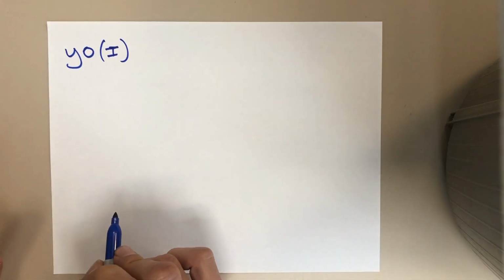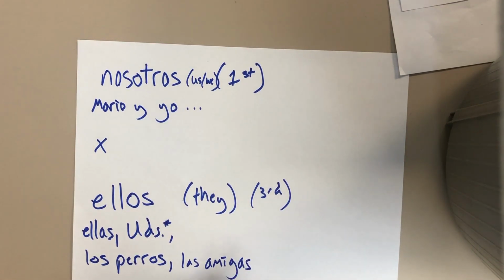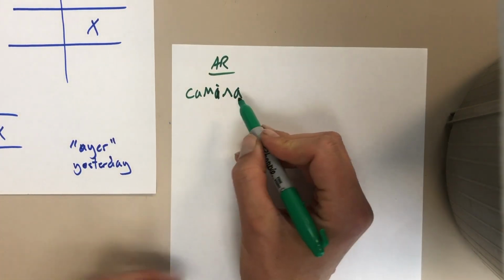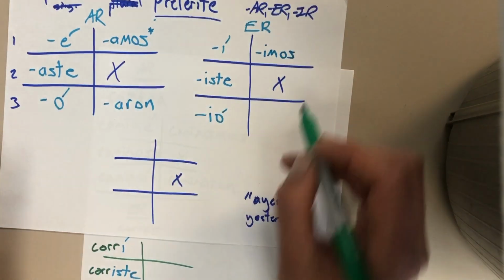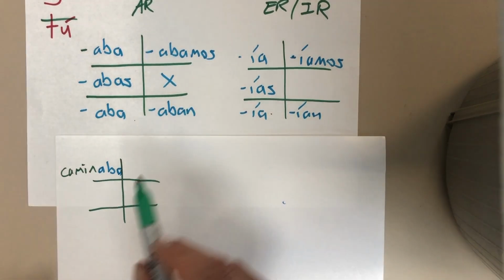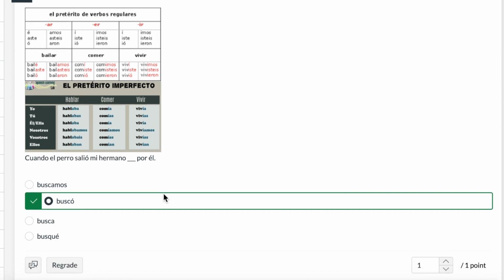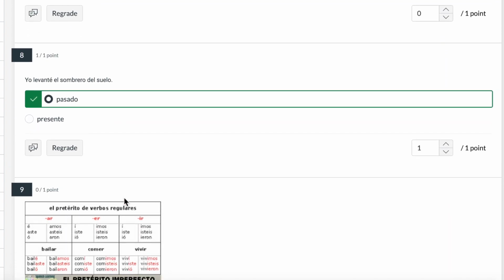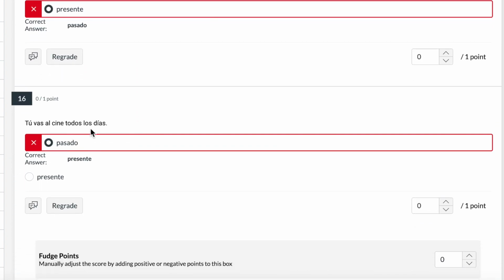Explanation of Spanish Past Tense (and help for your timed test)